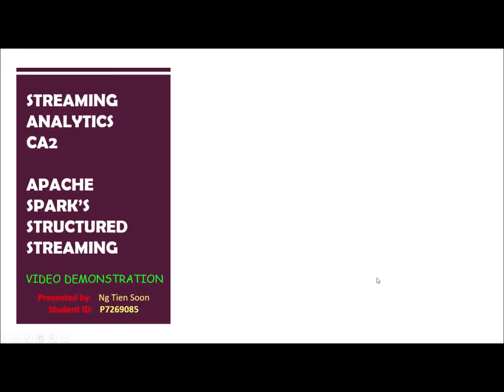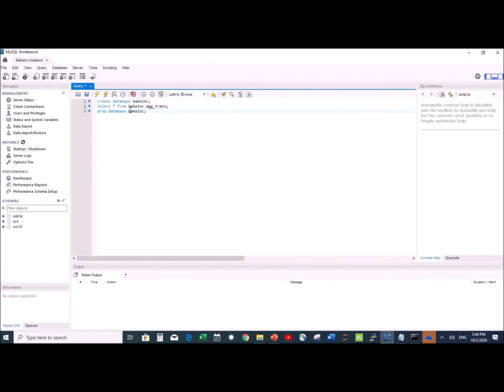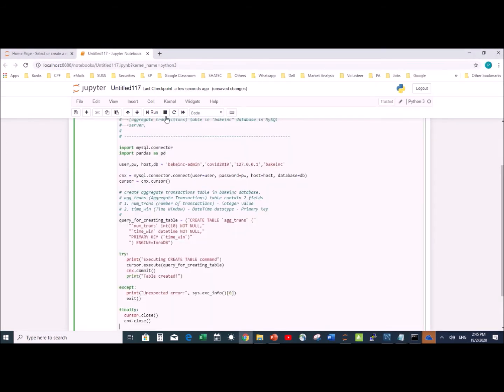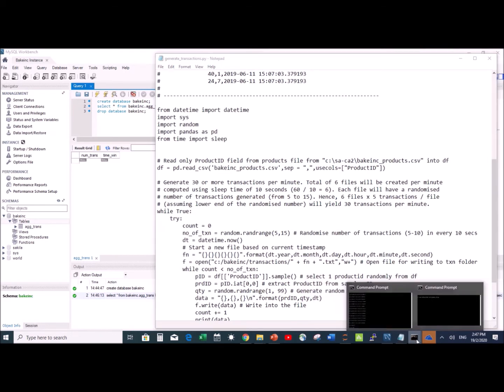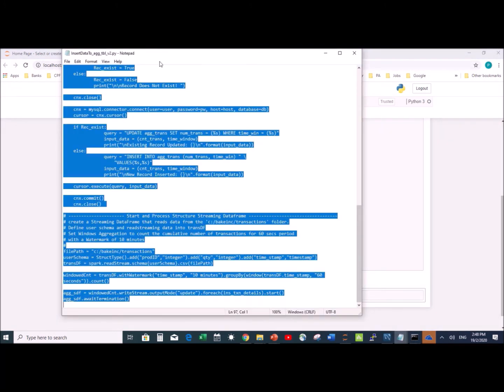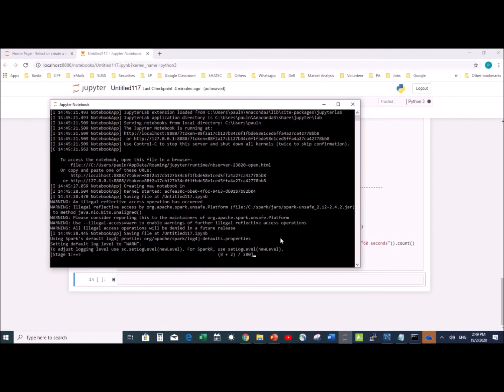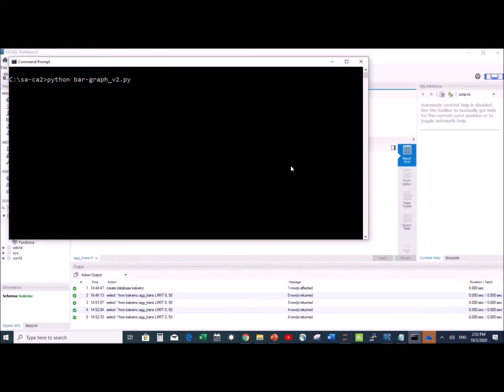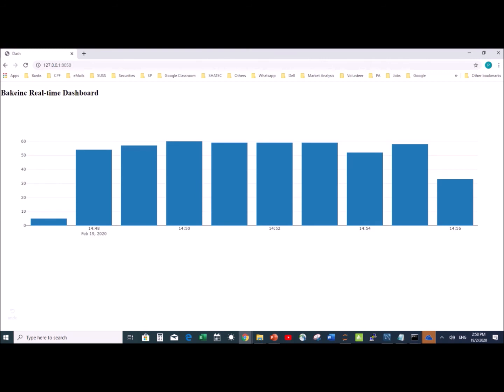STR CA2 Video Apache Sparks Structured Streaming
The purpose of this video is to Demonstrate basic competency in using Apache Spark’s Structured Streaming API.